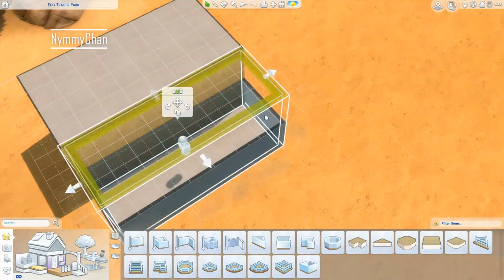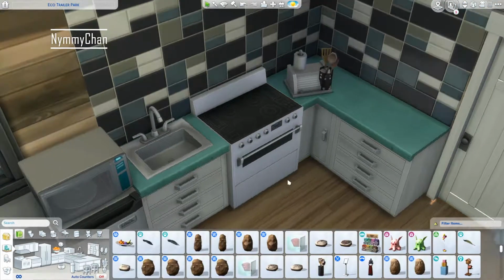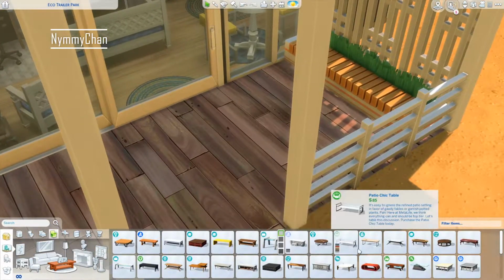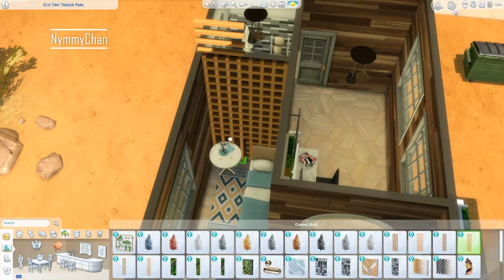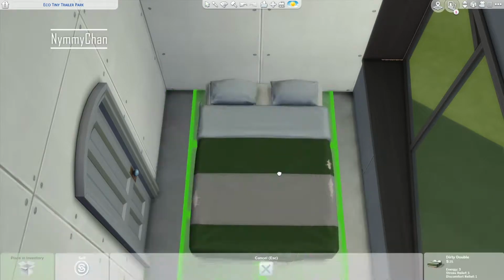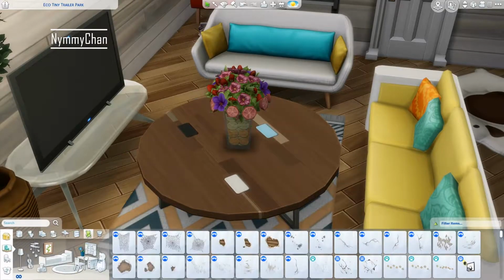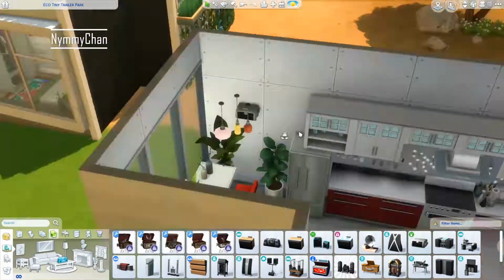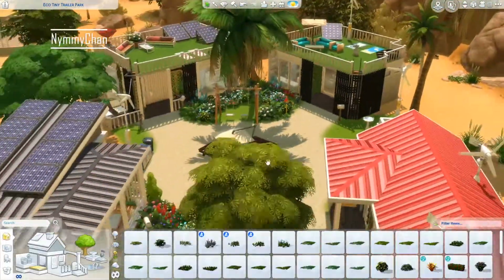Tiny Eco Trailer Park || Speed Build || Sims 4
Eco LifeStyle is live and I can't live without it! We are building an Eco Tiny
Trailer Park!